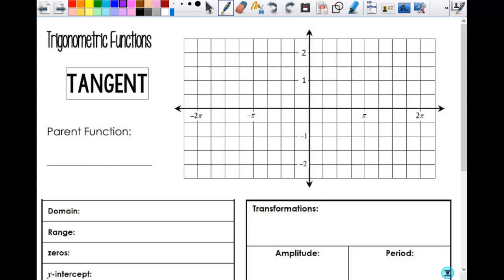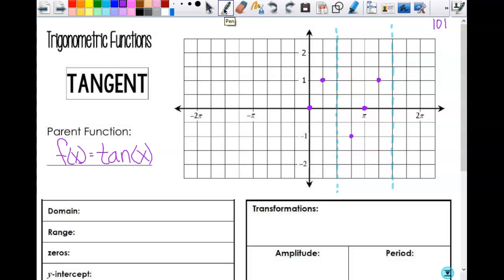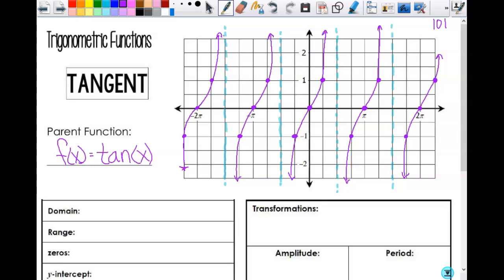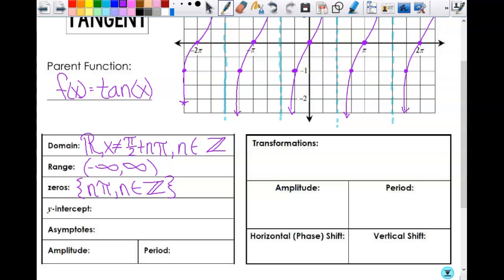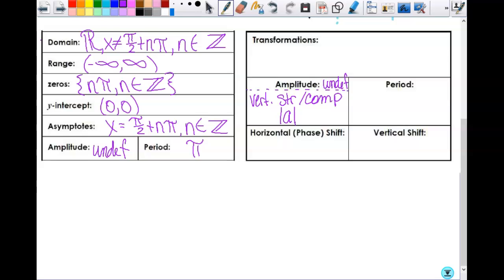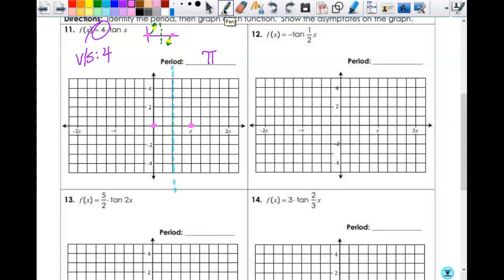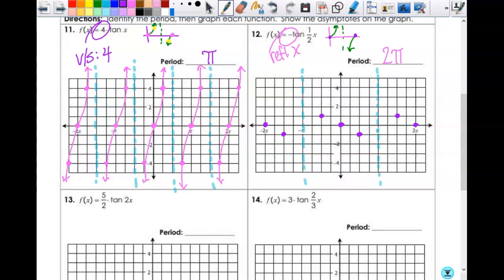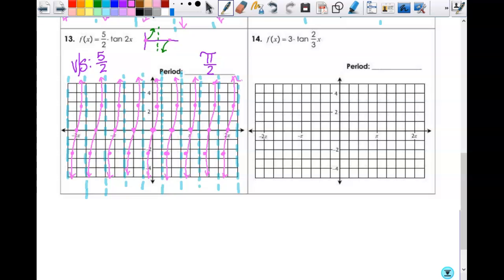Graphing Tan Functions 4PPC1920